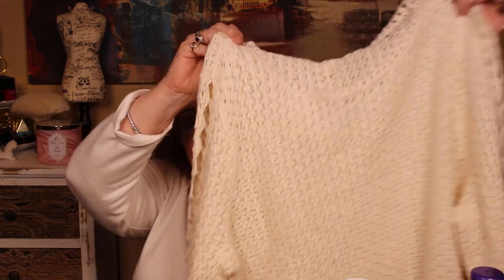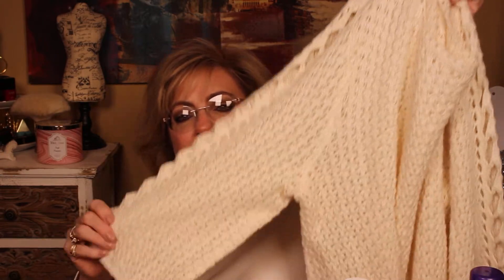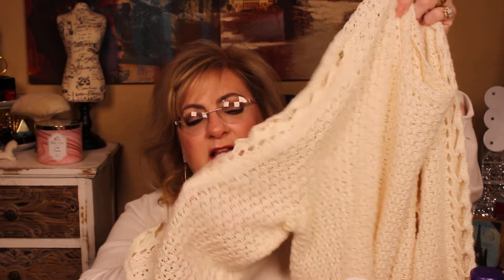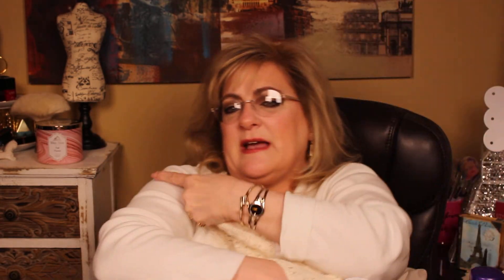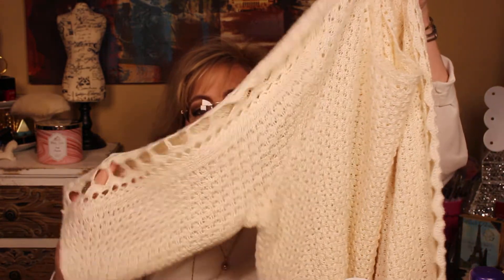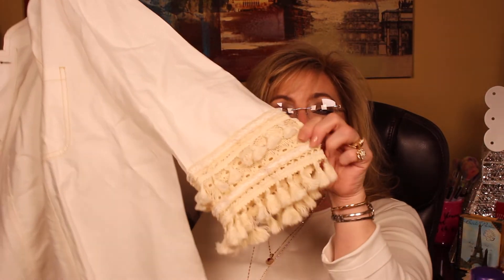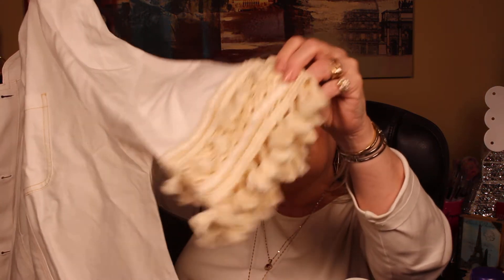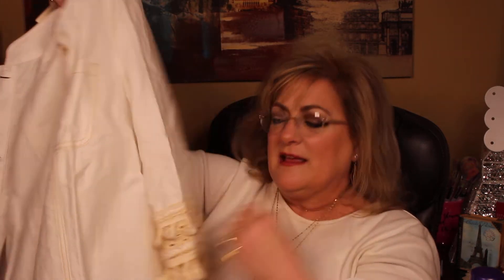KROGER AND CHICOS HAUL whaaaaa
KROGER AND CHICOS - I KNOW, WHAT A COMBO. BUT I LOVE THEM BOTH. Y'ALL, COME SEE WHAT I GOT!!! :D